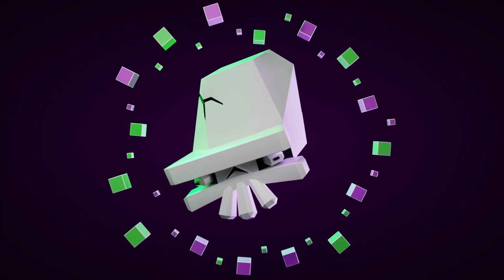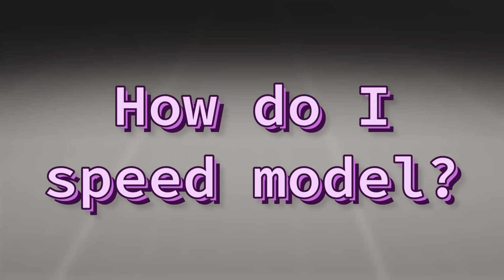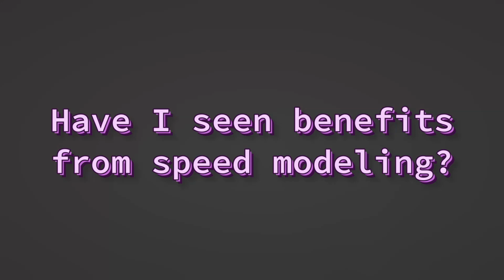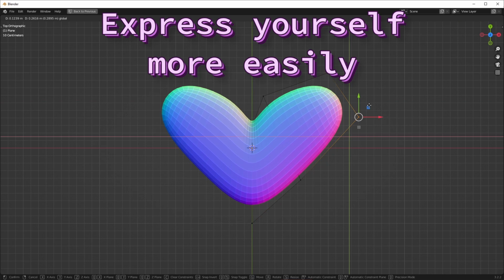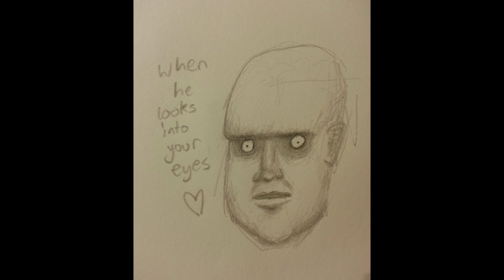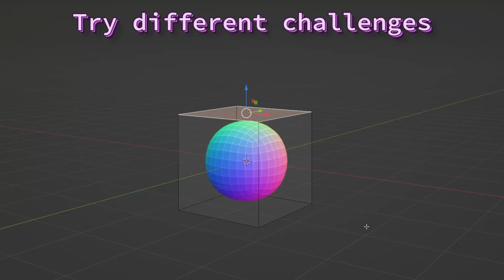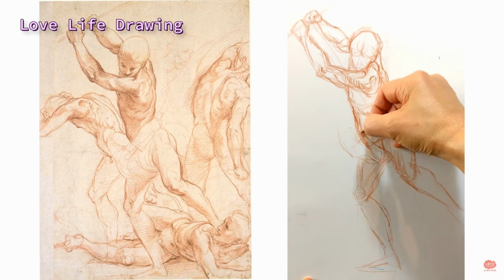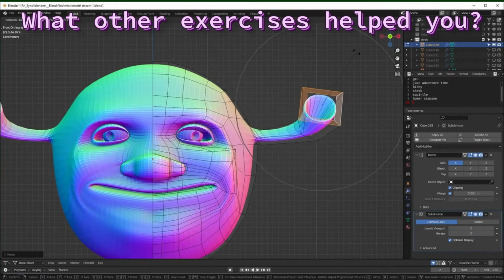The Benefits of Speed Modeling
Is speed modeling right for you? I cover a lot of the pros and cons, and some ways to get started, so you can find out for yourself.

00:00 - What is speed modeling?
01:15 - How to do it?
02:11 - Benefits
04:40 - Downsides

GPU: EVGA GeForce RTX 2070 SUPER
CPU: AMD Ryzen 9 3900X
Motherboard: Asus PRIME X570-PRO
Memory: Team T-FORCE VULCAN Z 64 GB (2 x 32 GB) DDR4-3200
Monitor: LG 25UM58-P 25.0" 2560x1080 60 Hz
Drawing Tablet: XP-PEN Artist 15.6Pro
Mouse: Logitec MX Master 3s
Keyboard: Redragon K580 VATA
Speakers: Mackie CR3-X
Headphones: Beyerdynamic DT 700 Pro X
Microphone: Beyerdynamic M70 Pro X
Audio Interface: Universal Audio Volt 2